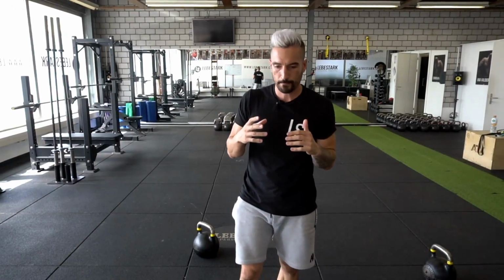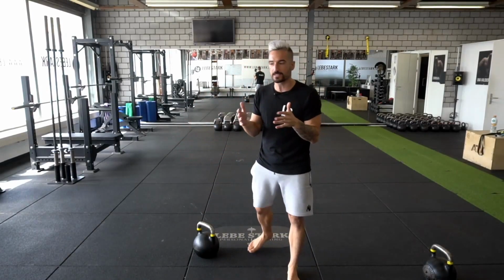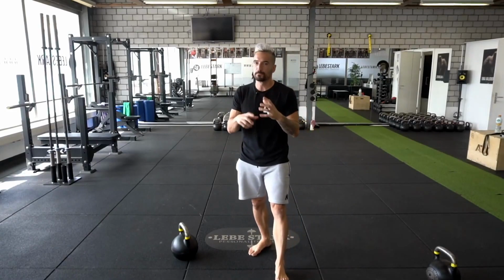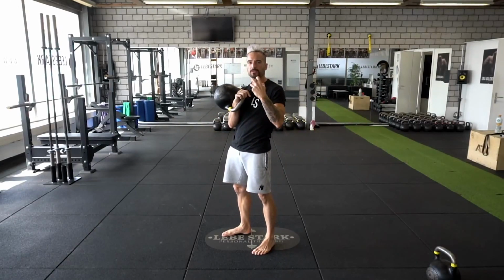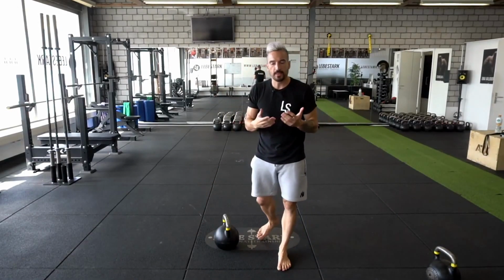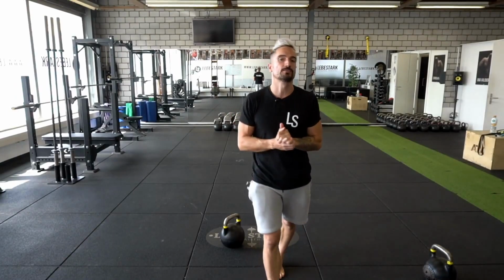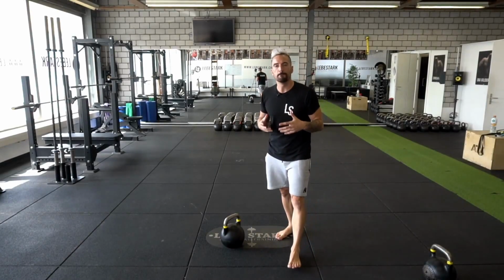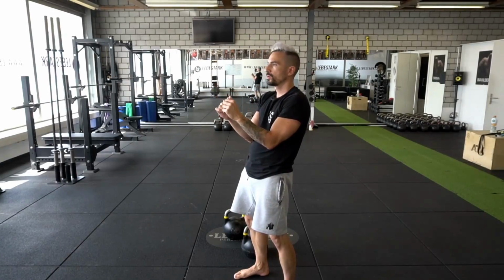3 Breathing Tips From an Experienced Kettlebell Practitioner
1) Natural Breathing
2) Cocaine Breathing
3) Recovery Breathing.

Natural Breathing is designed to help you facilitate air in a "regular" and "normal" fashion when you learn a new exercise. Cocaine Breathing on the other hand is a mixture between forceful exhalation and nasal inhalation. Recovery Breathing can help you recover and give you a second wind when engaging in a high intensity exercise.

___Timestamp
00:00 Train 30 Days For Free
00:17 1- Natural Breathing
02:24 2- Coaching Breathing
09:05 3- Recovery Breathing